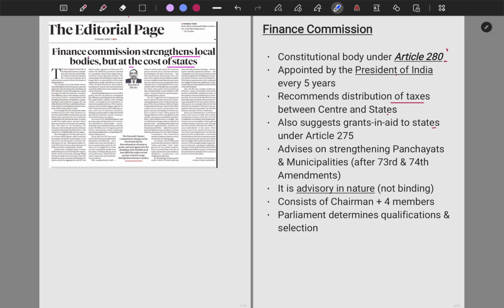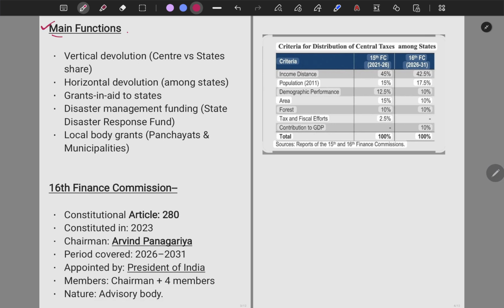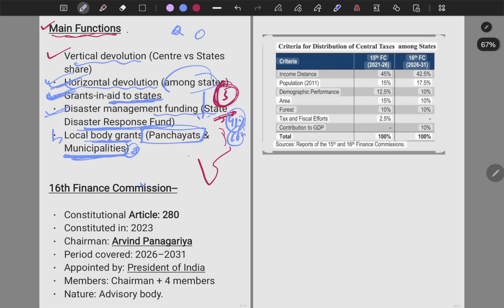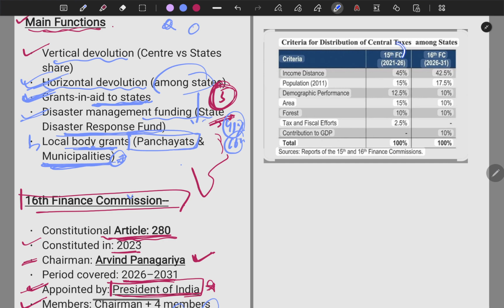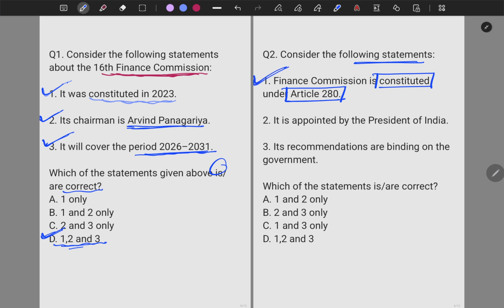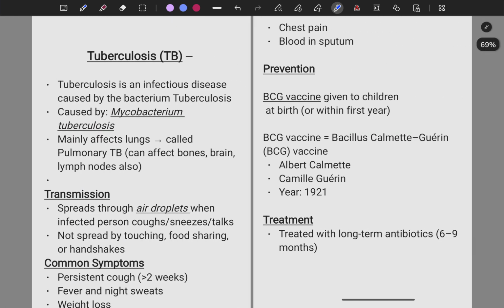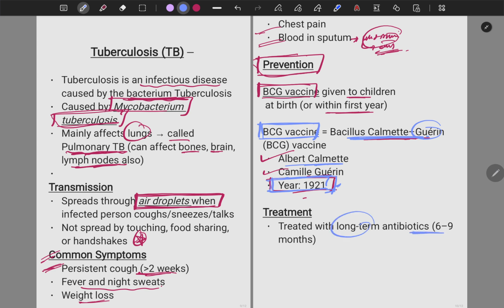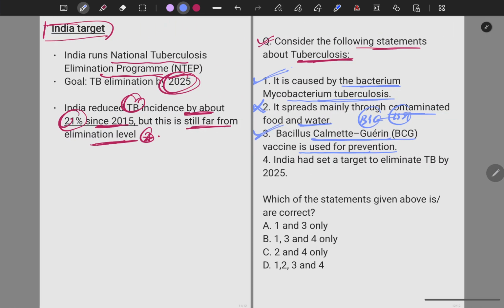📘 Finance Commission & TB (Tuberculosis) | Complete Explanation + MCQs ||JKSSB|| SSC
In this video, I have explained two important topics for UPSC and other competitive exams:

📌 Finance Commission
📌 Tuberculosis (TB)

Along with concept clarity, I have also included MCQs to help you practice and revise effectively.

🎯 This video will help you:

- Understand Finance Commission in a simple way
- Learn key facts about Tuberculosis
- Practice important MCQs for UPSC, SSC, and other exams

📚 Perfect for last-minute revision and concept building.

👉 Topics Covered:
✔️ Finance Commission – Functions, Constitutional Provisions
✔️ Tuberculosis – Causes, Symptoms, Government Initiatives
✔️ Important MCQs with Explanation